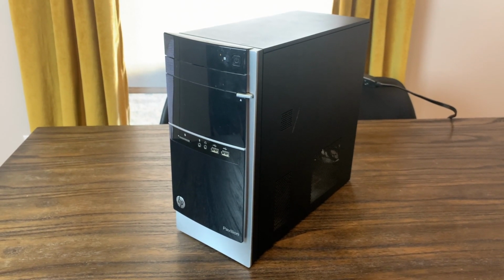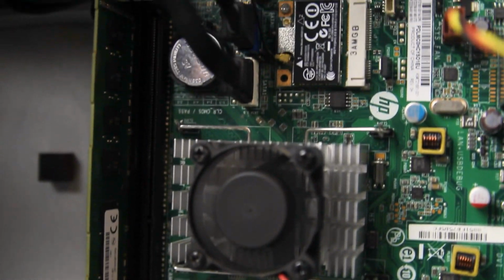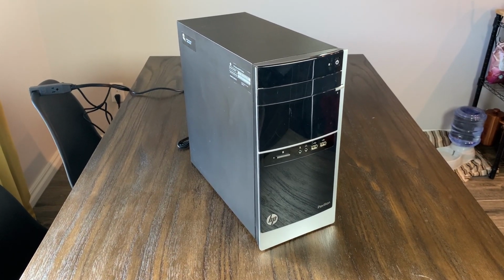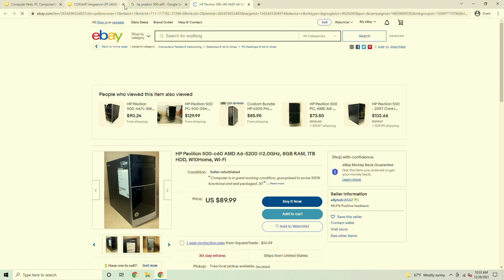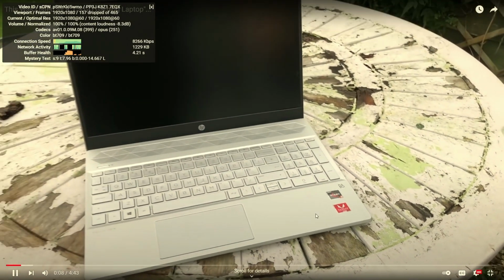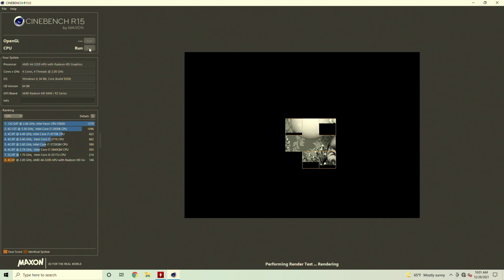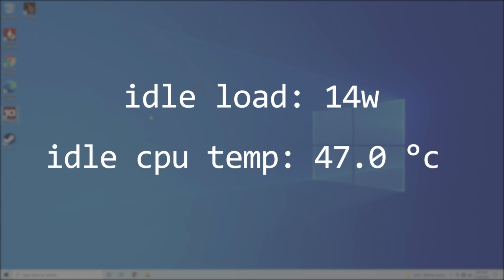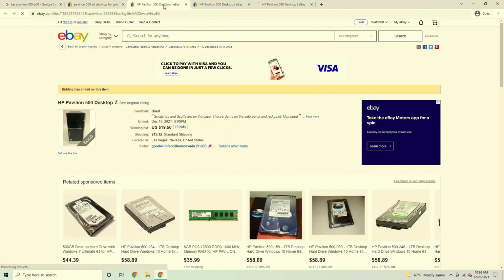$15 Quad Core Bargain PC - Landfill to LAN: A6-5200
This PC sold for next to nothing, and would probably soon be e-waste in a landfill. What can we do to fix this older desktop up, and how can we put it to use?

Timestamps:
0:00 Intro
0:37 Bad jokes
0:50 Specs
2:29 First Boot
2:40 Teardown
3:31 Clean Up
5:22 Re-Assembly
6:38 More Bad Jokes
7:00 Testing and Benchmarks
9:45 Closing Thoughts

Music (in order):
"Hardware Haven Theme" - Me
"Town Groove" - Me
"Ayutepeque" - Me